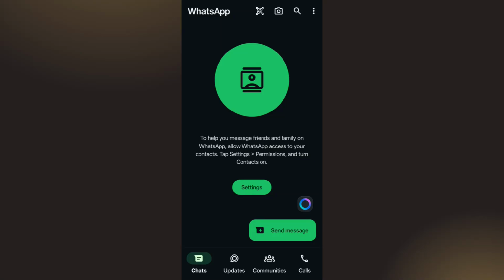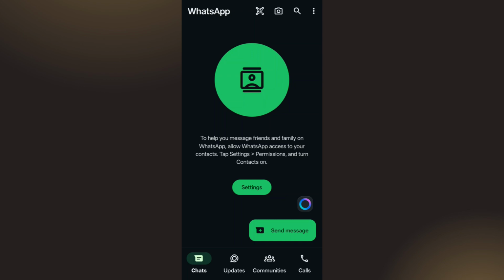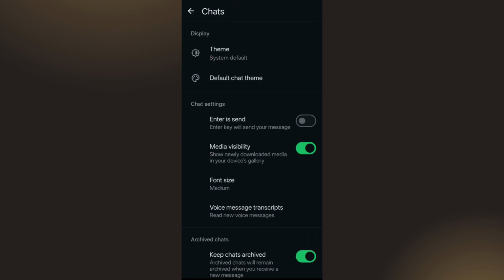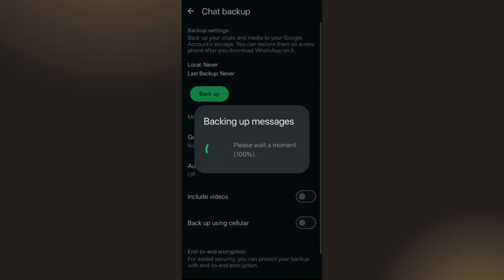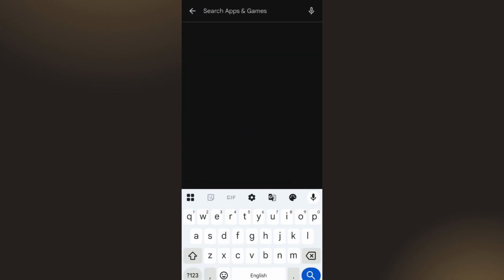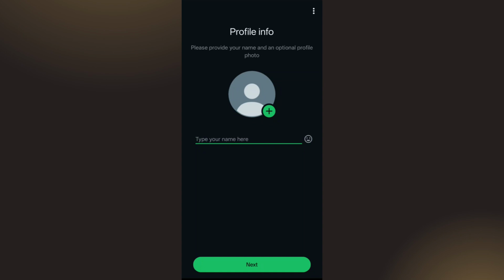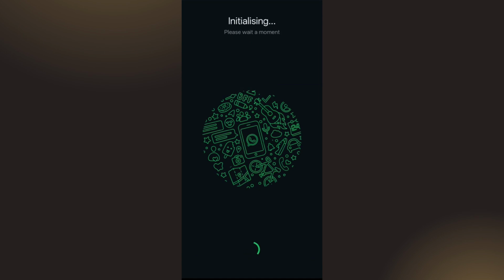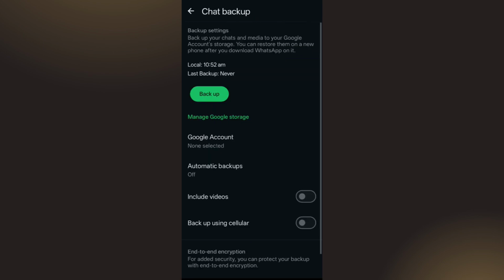How To Restore WhatsApp Messages On Android 2025 (Step By Step)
Need to recover your old WhatsApp chats on your Android device in 2025? This step-by-step tutorial will guide you through the entire process of restoring WhatsApp messages using Google Drive or local backups.

Whether you've switched phones or reinstalled the app, this guide ensures your important conversations are retrieved quickly and securely.